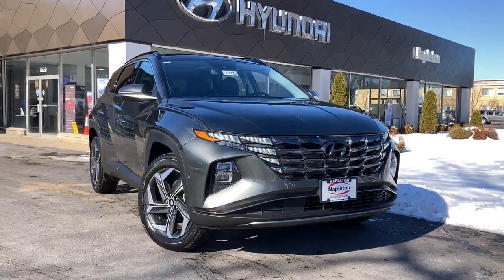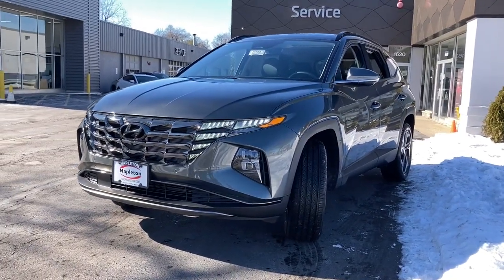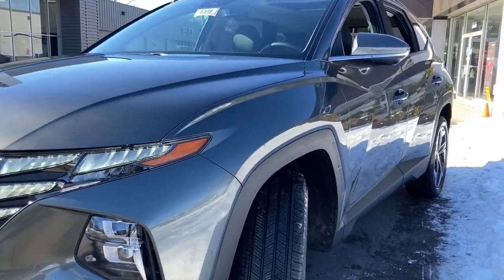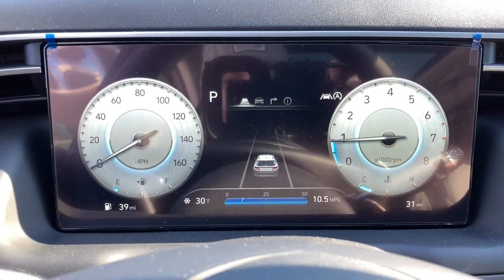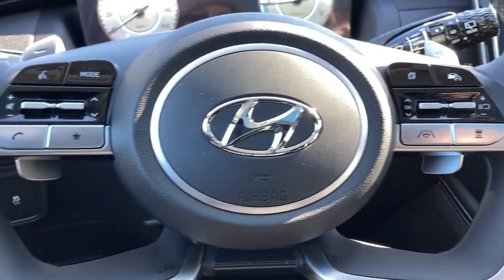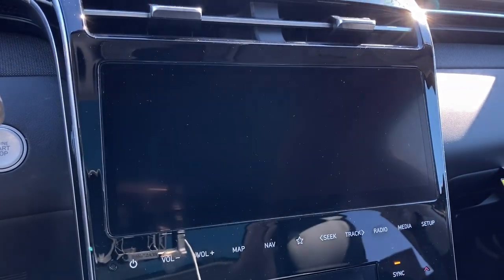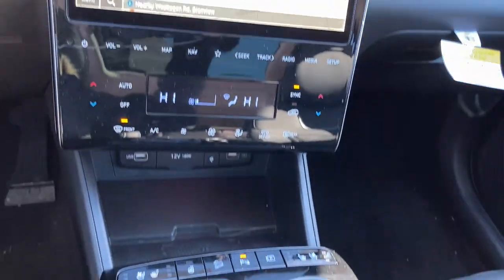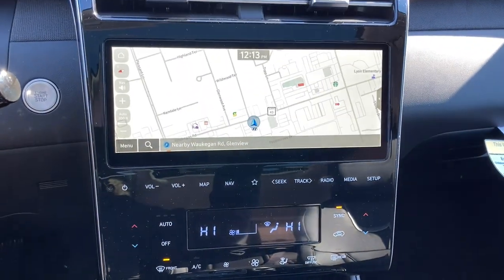2023 Hyundai Tucson Glenview, Des Plaines, Skokie, Evanston, Northbrook, IL HY6399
AMAZON GRAY New 2023 Hyundai Tucson Limited AWD available in Glenview, Illinois at

Navigation Sunroof Heated Leather Seats CARPETED FLOOR MATS Alloy Wheels All Wheel Drive Panoramic Roof. Limited trim AMAZON GRAY exterior and BLACK interior. EPA 28 MPG Hwy/23 MPG City! KEY FEATURES INCLUDE: Leather Seats Navigation Sunroof Panoramic Roof All Wheel Drive Hyundai Limited with AMAZON GRAY exterior and BLACK interior features a 4 Cylinder Engine with 187 HP at 6100 RPM*. OPTION PACKAGES: CARPETED FLOOR MATS. BUY FROM AN AWARD WINNING DEALER: Welcome to Napletons Northshore Premiere Auto Retailer. If your out of state or local we specialize in shipping vehicles right to your front door. The fastest and most convenient way to research and find a vehicle that is right for you. Whether you are looking for a new or used car truck or SUV you will find it here. We have helped many customers in or near Glenview Chicago Highland Park Des Plaines Lincolnwood and across the nation find the car of their dreams! Horsepower calculations based on trim engine configuration. Fuel economy calculations based on original manufacturer data for trim engine configuration. Please confirm the accuracy of the included equipment by calling us prior to purchase.